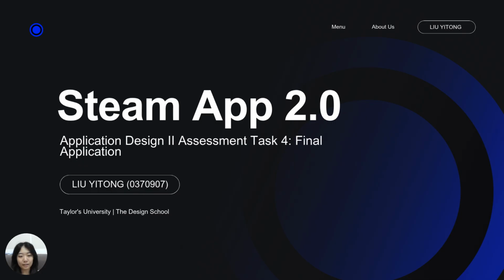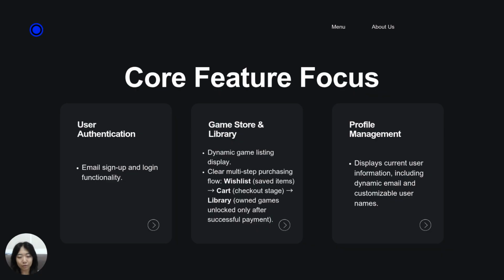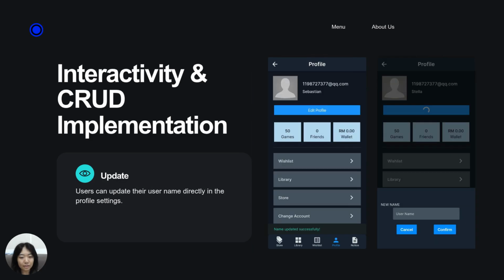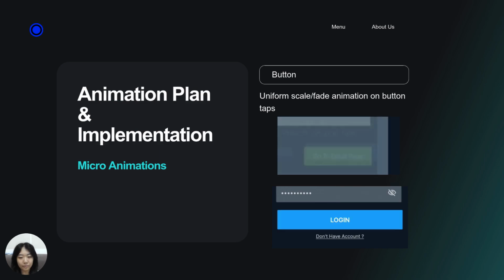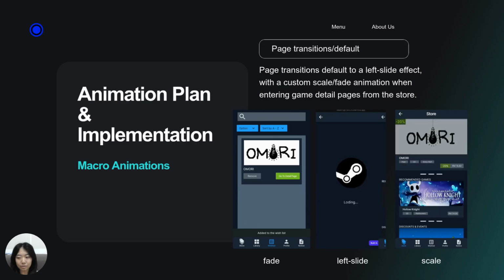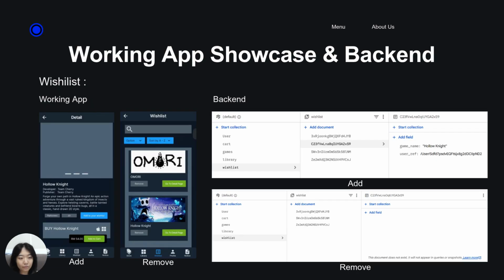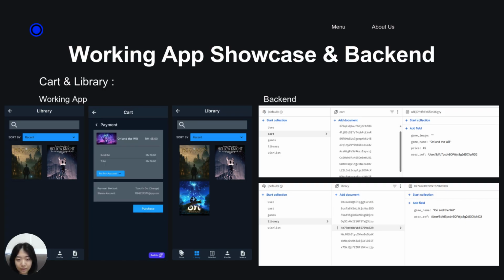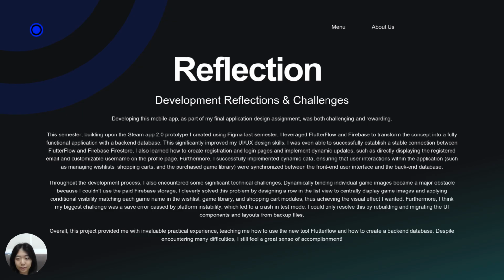LIU YITONG 0370907 Application Design II Assessment Task 4 Presentation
10/7/2025--27/7/2026 (W12-W14)

LIU YITONG (0370907)

Application Design II / Bachelor of Design (Hons) in Creative Media / Taylor's University